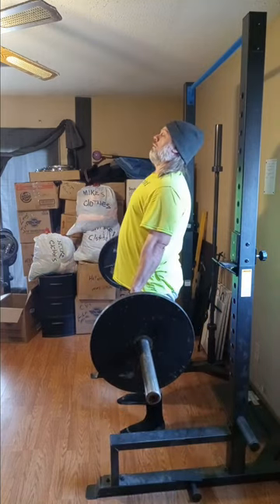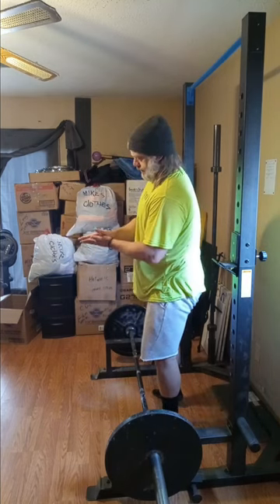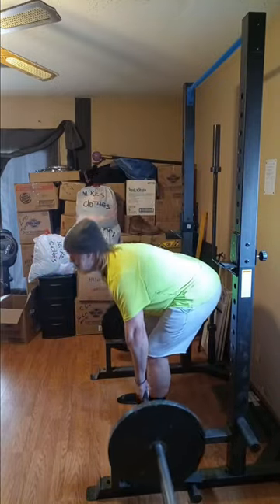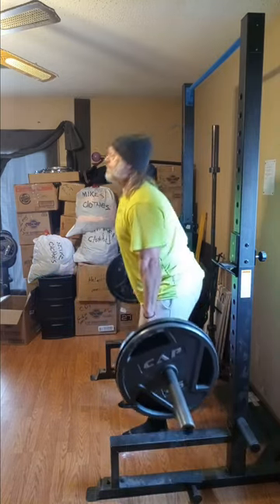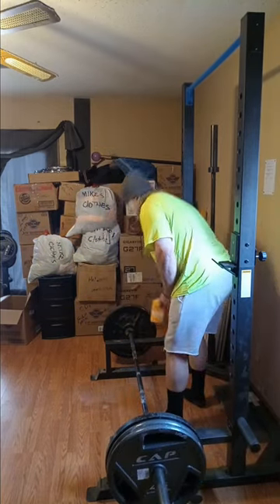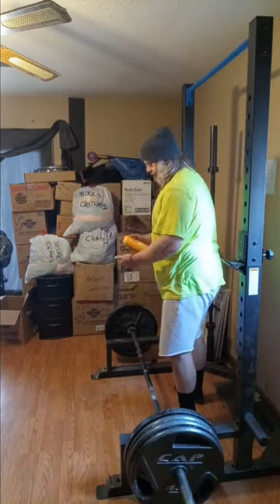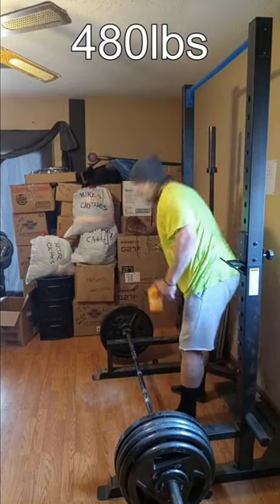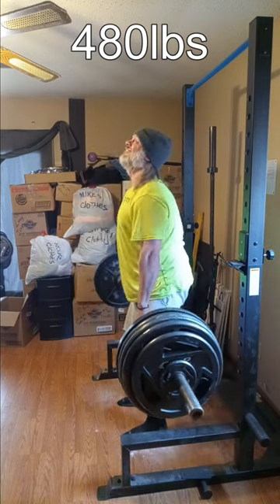Reaching Your Potential Deadlifts 9 12 23